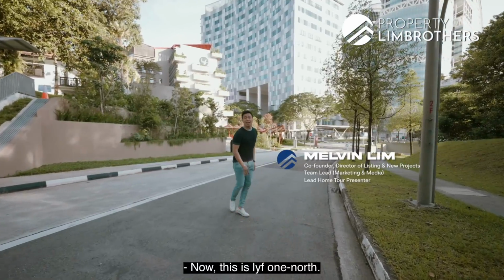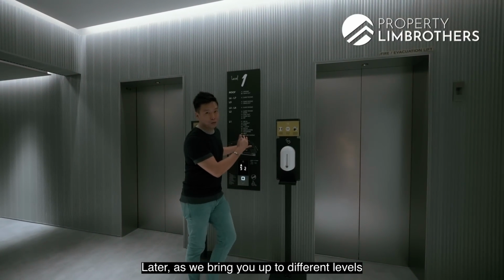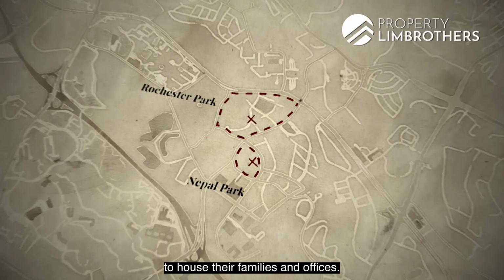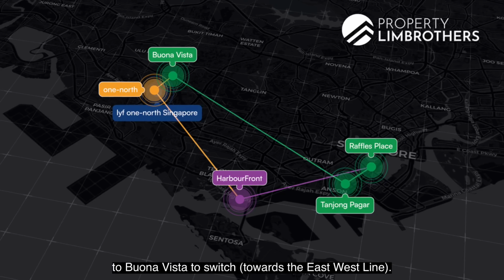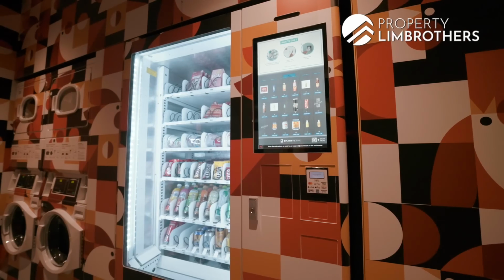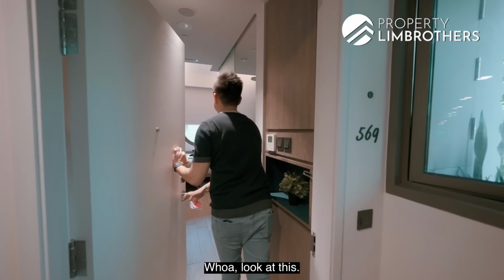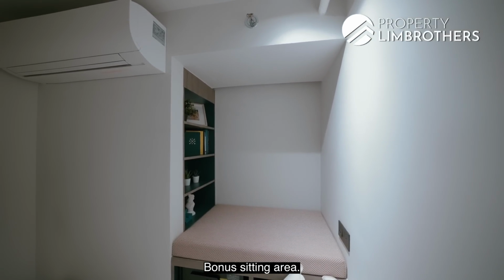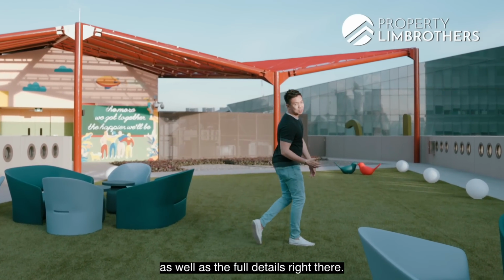lyf one-north Singapore | Maximum Co-living Apartments | PropertyLimBrothers Melvin Lim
Ever thought of coliving in Singapore? Check out one-north’s latest addition, lyf one-north Singapore. lyf one-north Singapore is The Ascott Limited’s (Ascott) first coliving property in one-north, Singapore’s research and innovation hub. A lodging concept designed for next-generation guests by Ascott, this 324-unit property provides flexi coliving apartments just a road across one-north MRT Station.

Melvin checks out these fresh and hip social spaces, all tech-ready for the nomadic freelancer, startup owner or home mover.

Embodying the collaborative spirit of lyf, a new range of vibrant and green social spaces both indoors and outdoors makes their debut at lyf one-north Singapore. The social kitchen looks straight out of a retro-futurism era, other social spaces include an amphitheatre for events, 25m lap pool; roof terrace and astounding artworks by graffiti artist, Didier “Jaba” Mathieu and creative studio, Mural Lingo.

Future-proofed and the one-stop solution for coliving at one-north. Check it today. 😉

To kick start your experience, you may direct your enquiries via email to or dial 67369800 for assistance on more information or bookings.

00:00 Intro
01:24 Reception zone
01:37 DIY
02:00 Connect
02:13 Burn
02:39 Bond
04:04 Cook-Out; Communal BBQ garden
04:17 Dip
04:30 History
05:11 Meet
05:42 Mural walls
06:36 Location
07:23 End-of-Trip
08:22 Wash & Hang
09:05 Collab
09:32 Room types + facilities
11:03 "One of a Kind (Studio)"
12:56 "Level Up (Loft)"
14:01 Unwind & Hang Out
14:29 Amenities
15:13 Wrap up

FOR VIEWING REQUEST PLEASE CONTACT